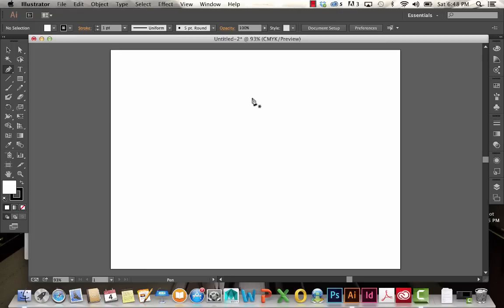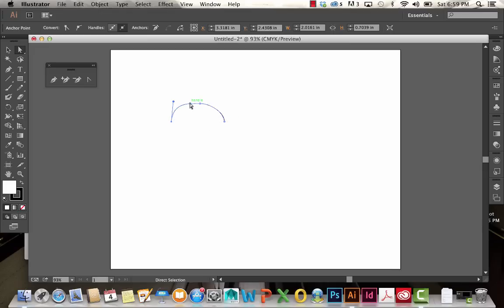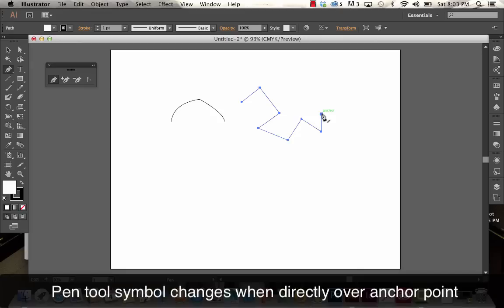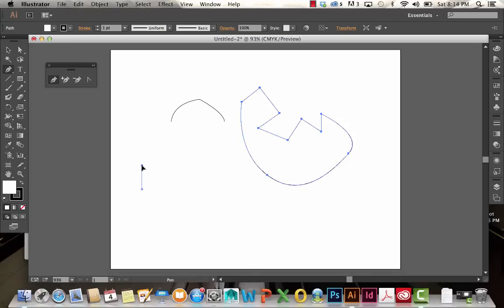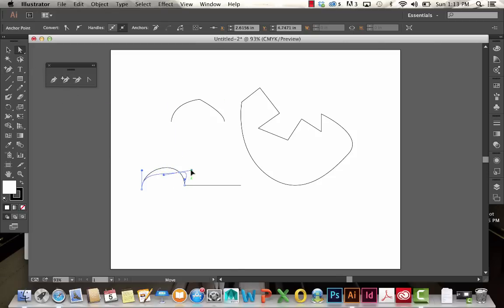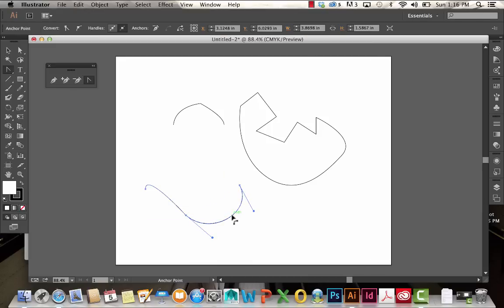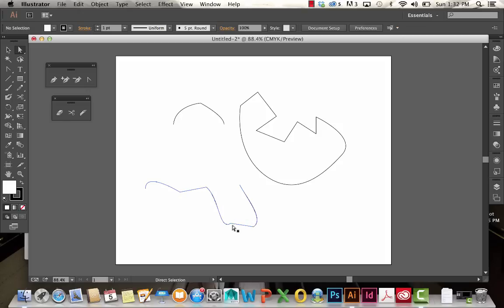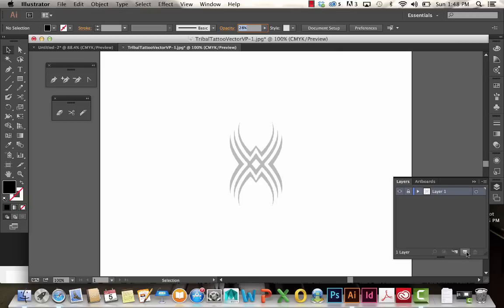Adobe Illustrator CC 2014 Essentials - Part 1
This video is part 1 of the Adobe Illustrator Essentials overview. It covers the pen tool basics.